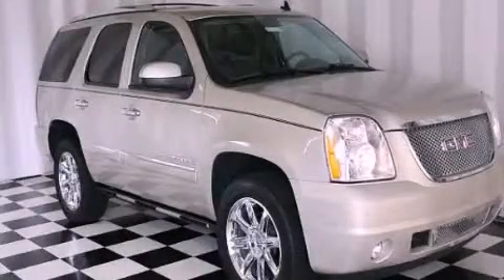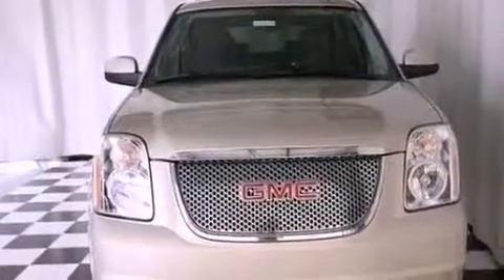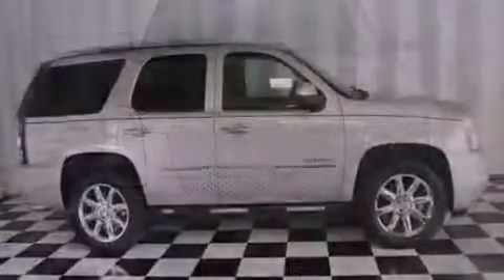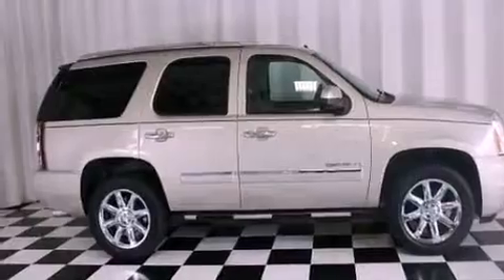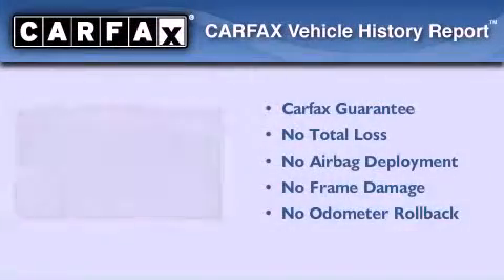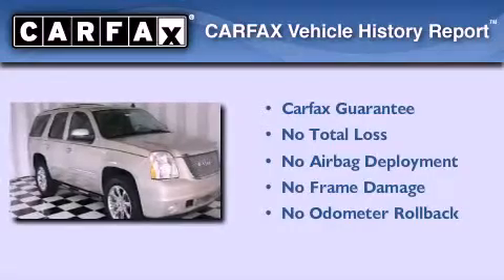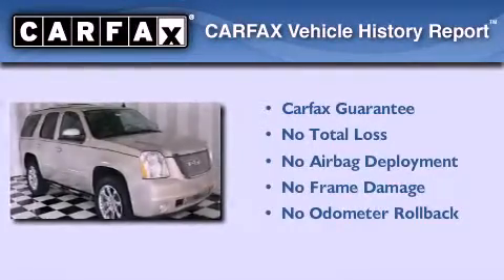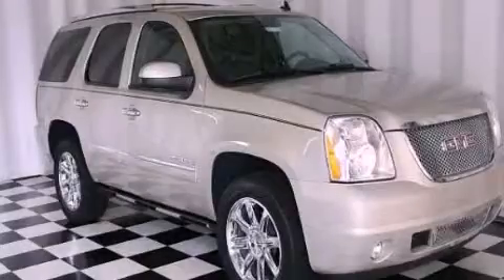2009 GMC Yukon Convington GA 30014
Year : 2009
 Make : GMC
 Model : Yukon
 Engine : Gas V8 6.2L/378
 Trans . : Automatic
 Exterior : Gold Mist Metallic
 Miles : 57,989
 Interior : Ebony
 GINN MOTOR COMPANY
 8153 Access Road
 Convington , GA 30014
 Used 2009 GMC Yukon Convington GA